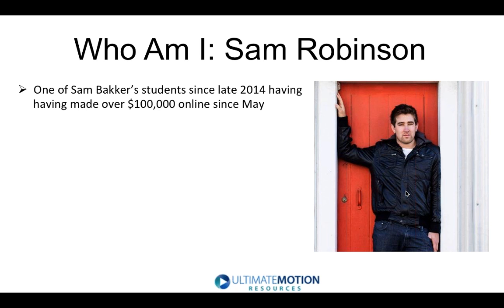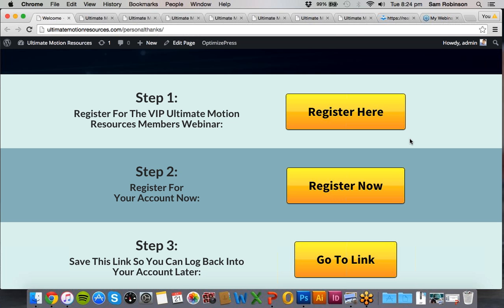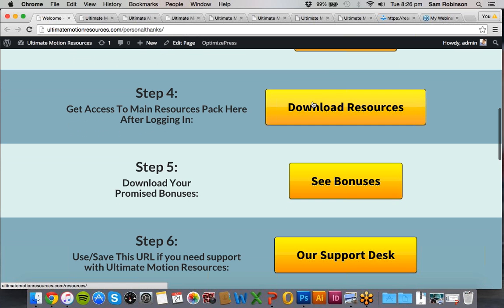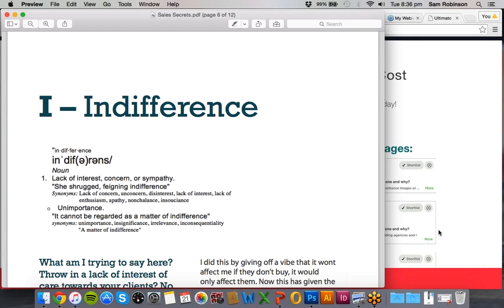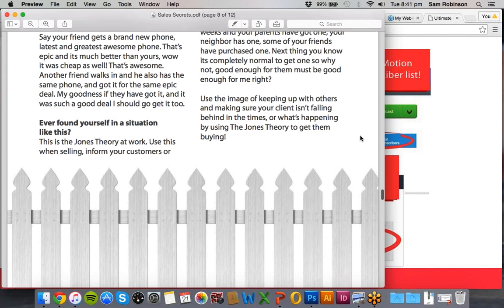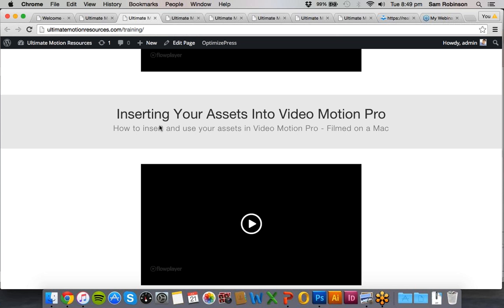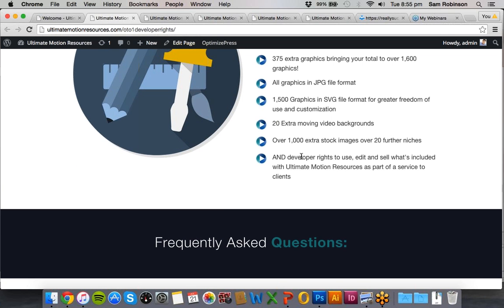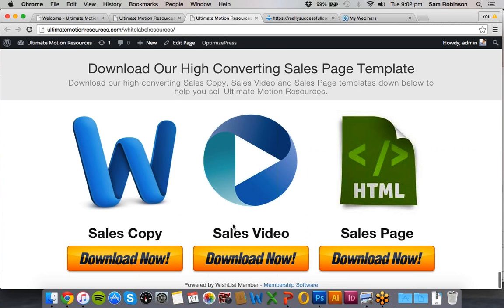Ultimate Motion Resources VIP Members Webinar Replay